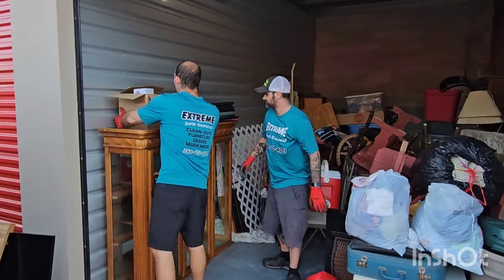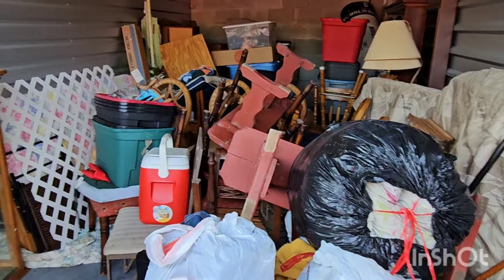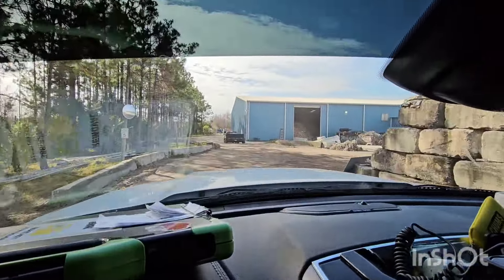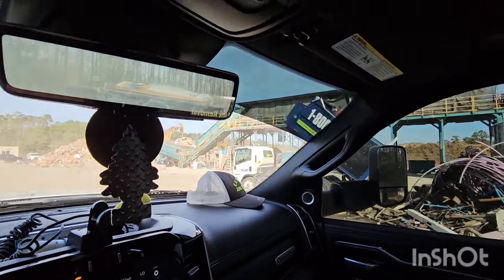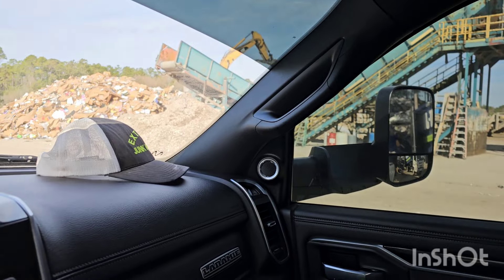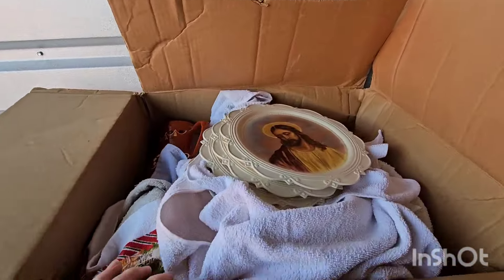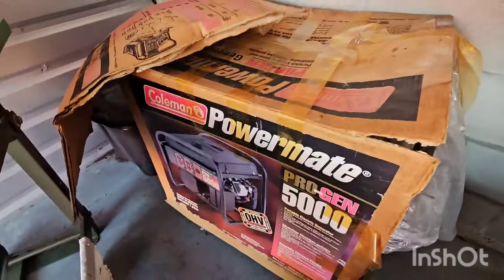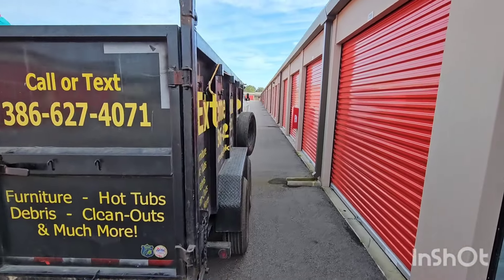Storage Unit Cleanout in Palm Coast Florida. We Find Some Good Items Here!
You call and we come haul it all away!
Uniformed & Professional Junk Removal Services

Our Family Owned junk removal company is here for all your junk removal needs!

🌟 🌟 🌟 🌟 🌟 Five Star Service Everytime

With over 9 Years Of Experience you can count on us to remove your items safely and efficiently.

✔️ Junk Removal
✔️ Furniture Removal
✔️ Debris Removal
✔️ Clean-Outs
✔️ Deck Removal
✔️ Carpet Removal
✔️ Sofa Removal
✔️ Recliner Removal
✔️ Pool Table removal
✔️ Trampoline Removal
✔️ Piano Removal
✔️ Mattress Removal
✔️ Much More

Book your junk removal services today!
📌 Palm Coast
📌 Flagler Beach
📌 Daytona Beach
📌 Ormond Beach
📌 Saint Augustine
📌 Port Orange
📌 New Smyrna
📌 Surrounding Areas

Extremejunkremoval.com